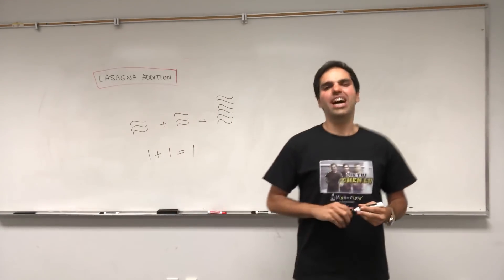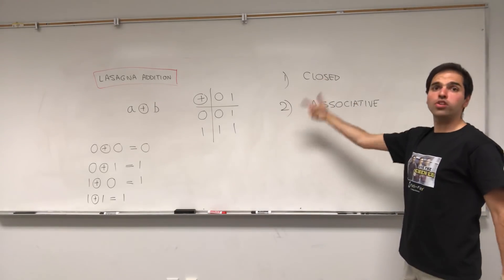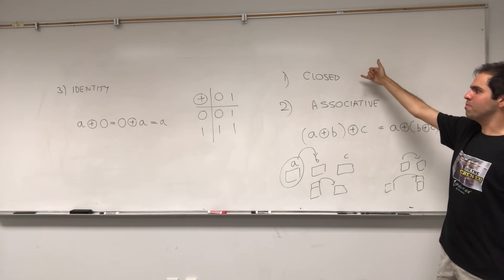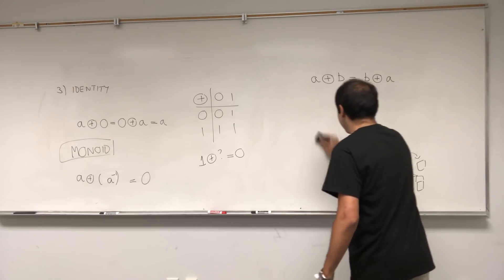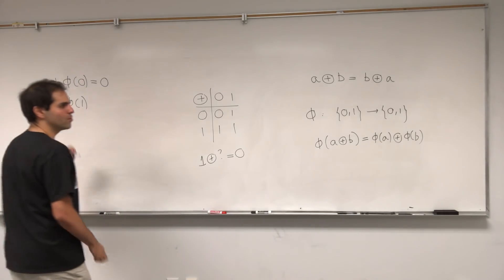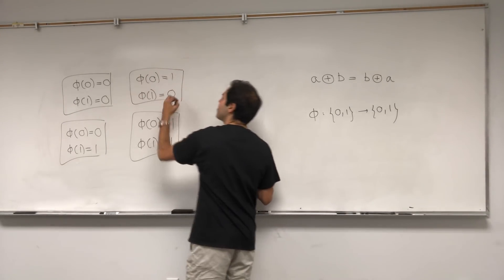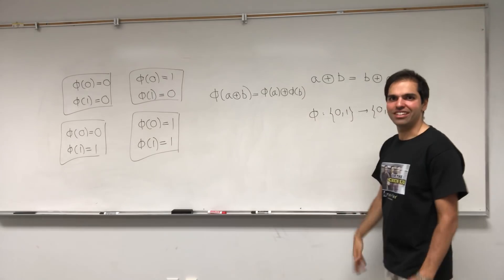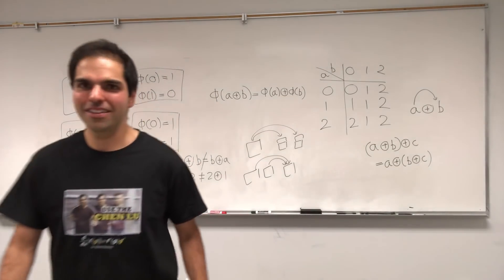Lasagna Addition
Have you ever wondered what happens if you add two pieces of lasagna? Do you get one piece or two pieces? In this video, I show that you get one piece by redefining the notion of addition (which I call Lasagna Addition) and by showing that 1 lasagna plus 1 lasagna is indeed just one lasagna. At the same time, I define the notion of a monoid, which is one of the most basic structures of abstract algebra. Buon apppetito!